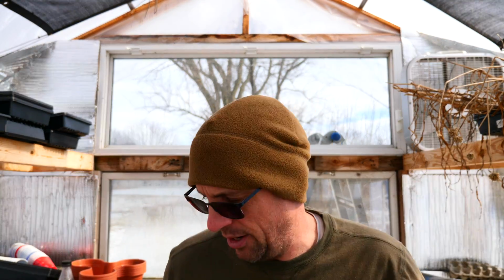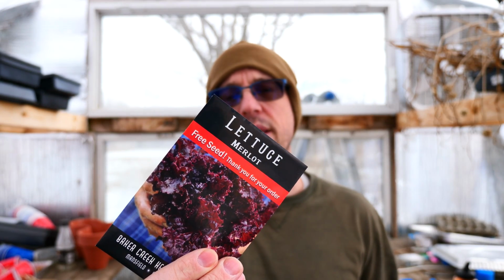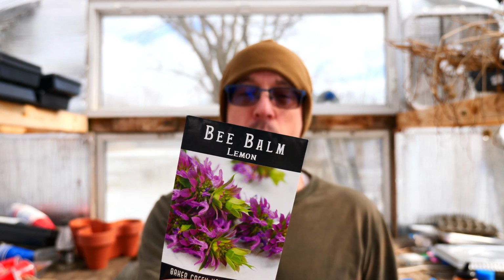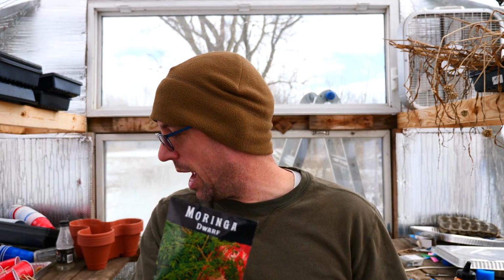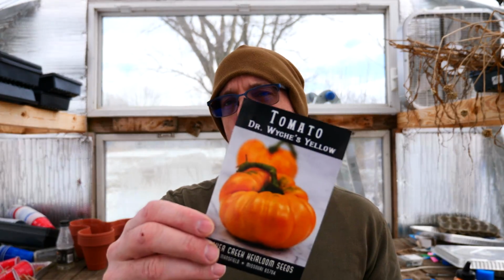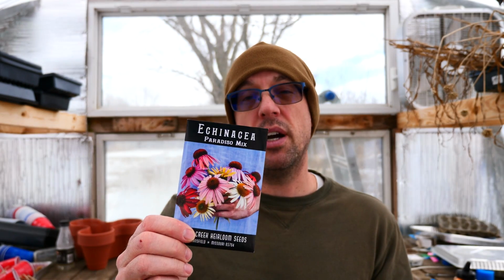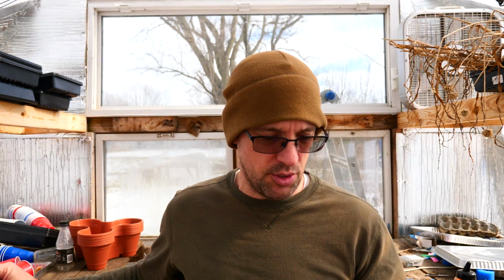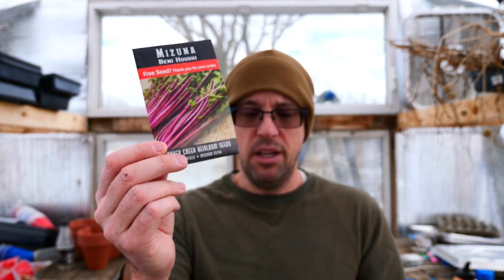2022 Seed Haul | Spring Garden Plans | Baker Creek Heirloom Seeds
It is that time of year again, SEED HAUL time!  Buying seeds may be my highlight of the winter, but I can't wait to get them in the ground.

Etsy shop

Send us mail:
Independence Acres Homestead